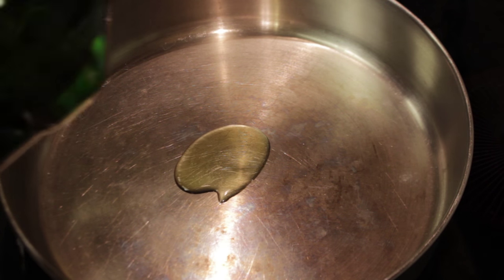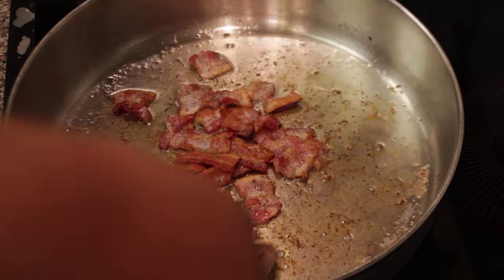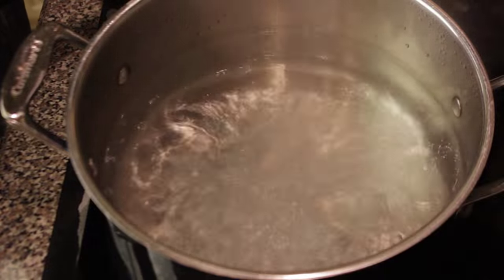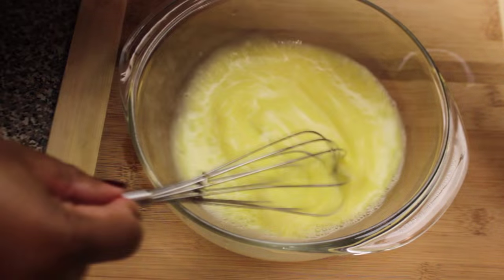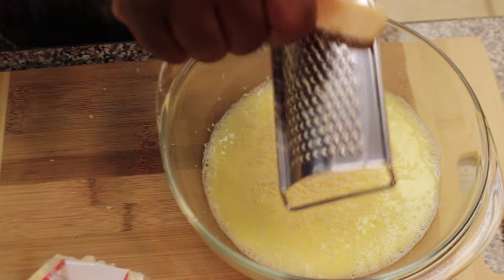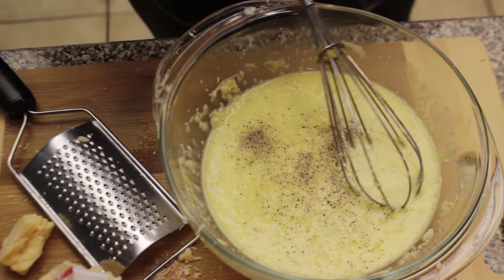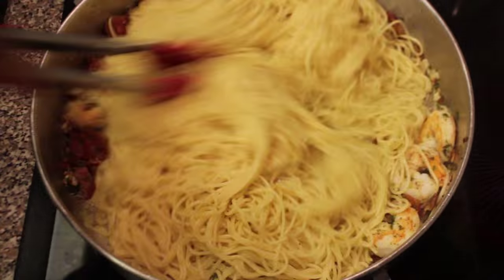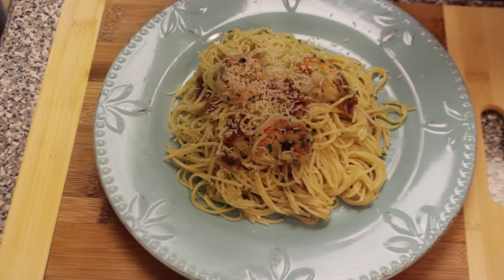CARBONARA with SHRIMP & BACON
This is dish that can be served anytime day or night. Enjoy!

Ingredients:
About 3 tablespoons olive oil
10 large shrimp or fifteen medium shrimp
6 slices of chopped bacon
3 cloves garlic, chopped
1 whole  large egg
3 large egg yolks
1/4 cup of milk
Salt to taste
Pepper
1 pound thin spaghetti
1 cup of grated parmesan cheese
Parsley